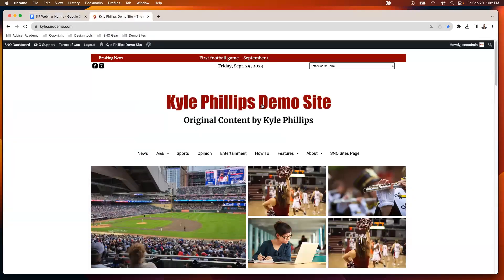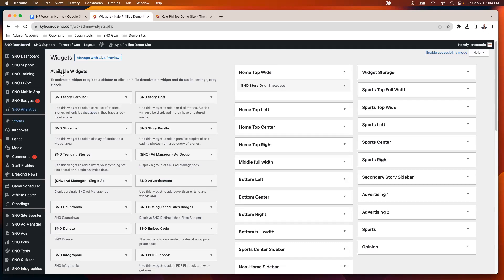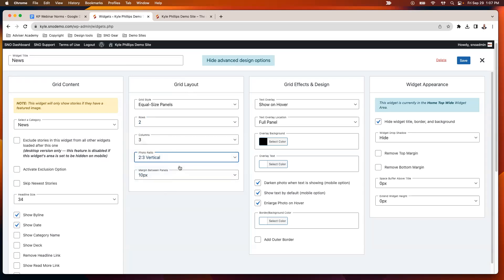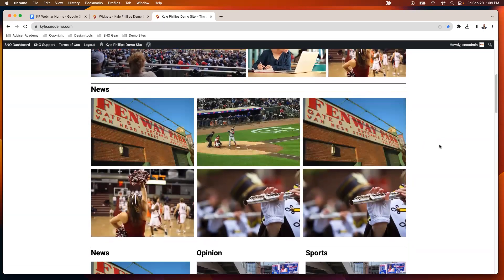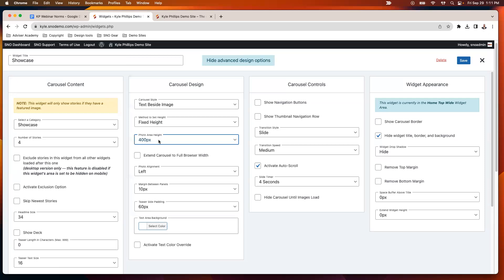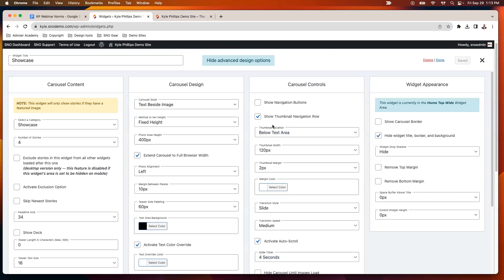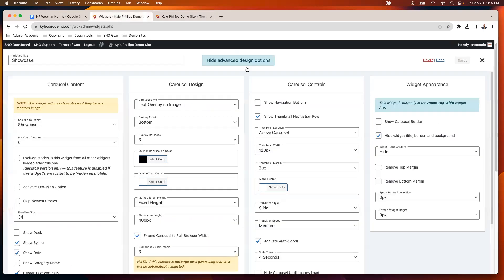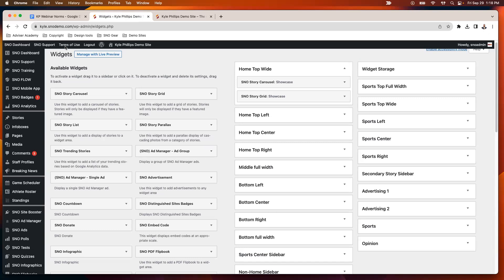SNO Carousel and Grid Widget Webinar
This webinar explores the different design options available when using the grid or carousel widgets to display stories on your SNO Site.